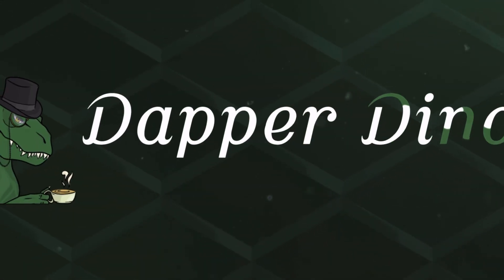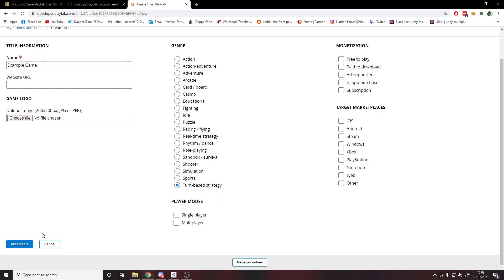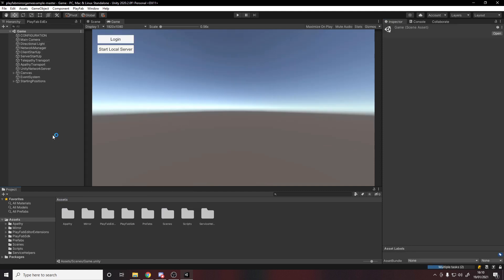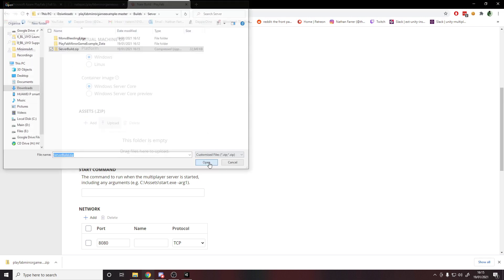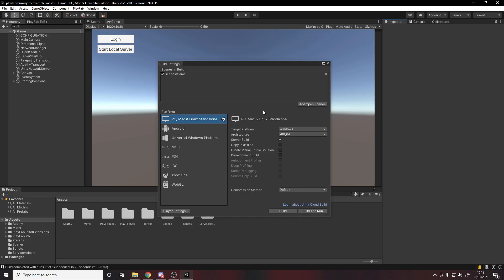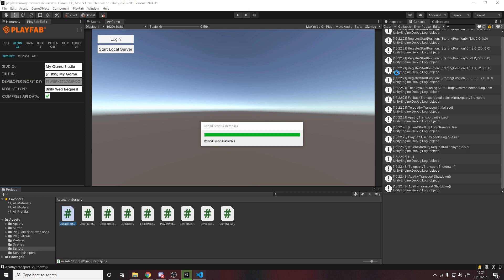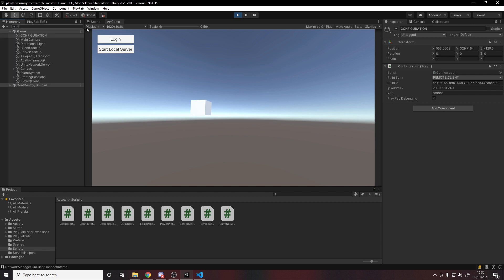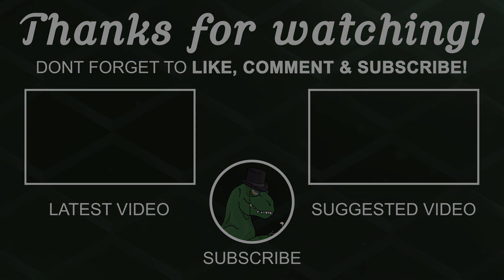How To Set Up A Dedicated Multiplayer Server - Unity PlayFab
This Unity Multiplayer tutorial will teach you how to set up your own dedicated server using Azure PlayFab.